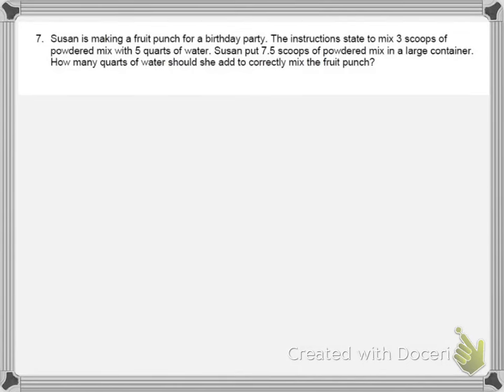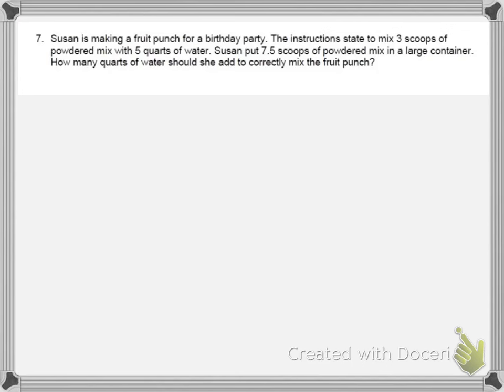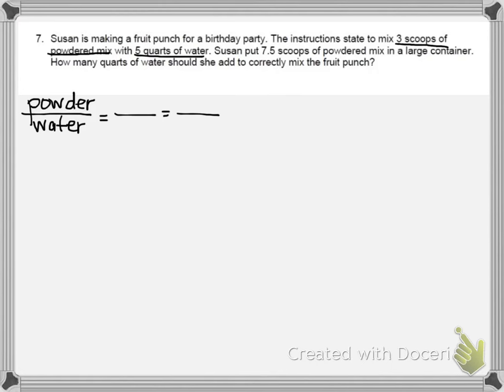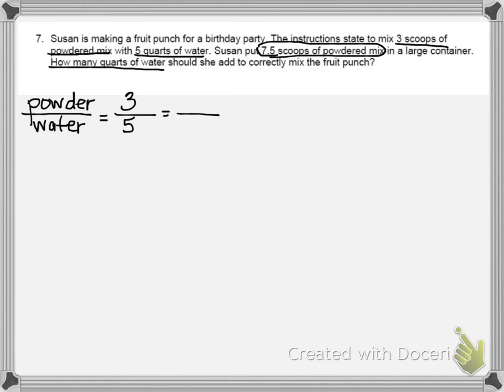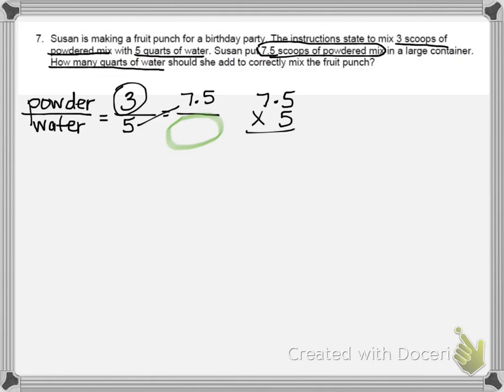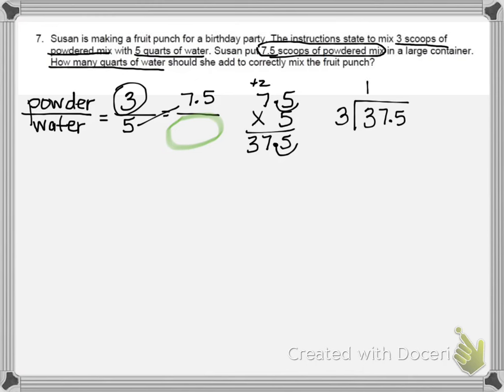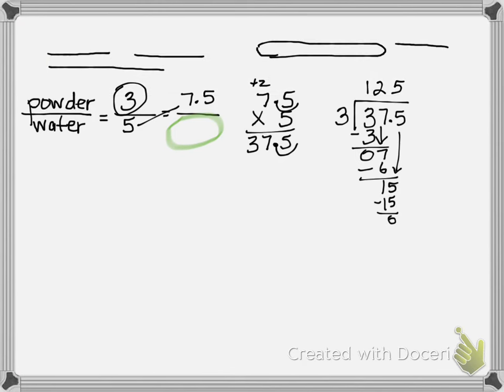Scale Factor and a Unit Rate